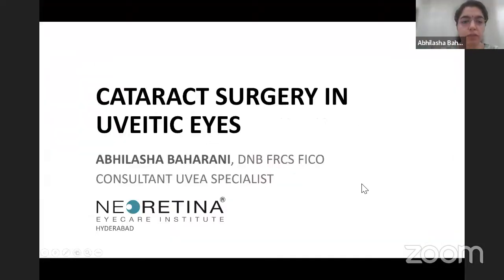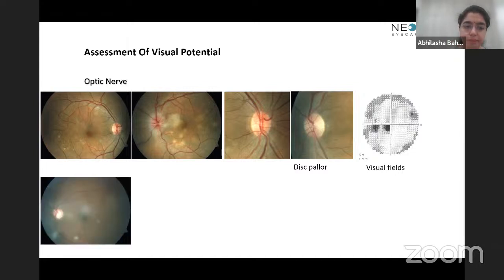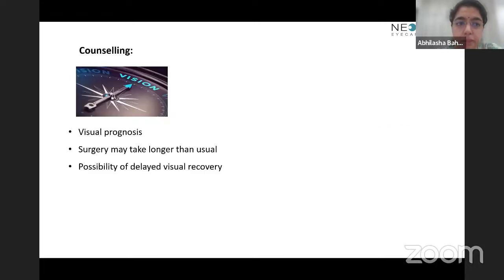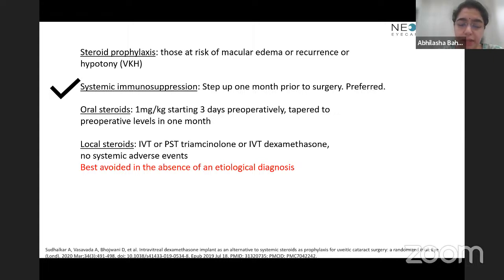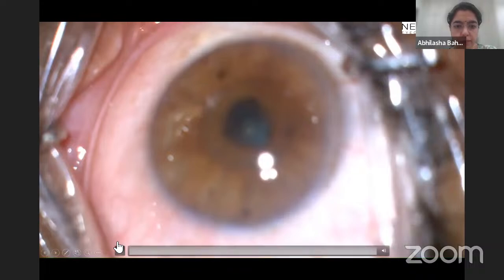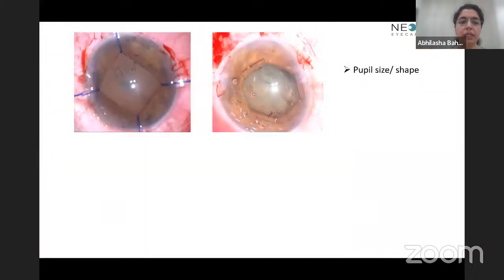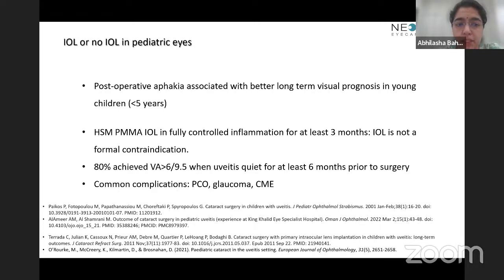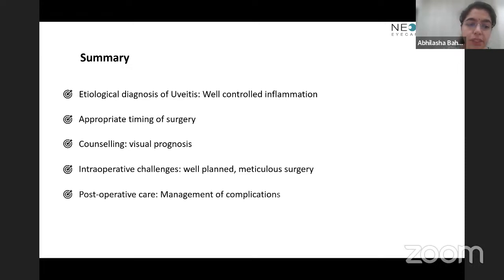Cataract Surgery & Complicated Catarac in UVEITIS - Dr Abhilasha Baharani, Friday, June 21st 8:00 PM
iFocus Online#410
Cataract#24,

Dr Abhilasha Baharani
Neoretina, Centre for Sight, Hyderabad

Jun 21st, 2024, 8:00 PM – 9:00 PM